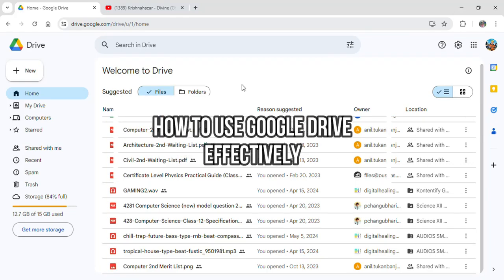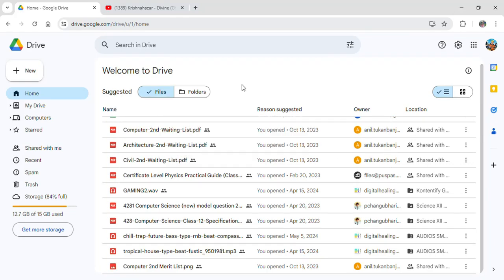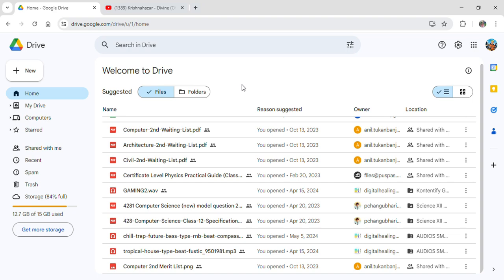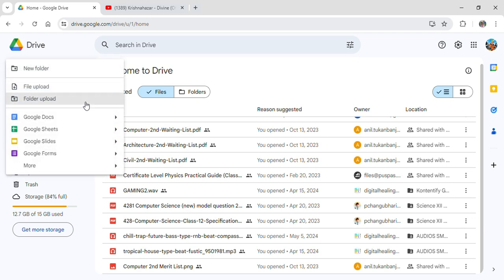How to Use Google Drive Effectively 2024 | Google Drive Tutorial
Learn how to use Google Drive in a simple and effective way. This video will show you how to organize your files, share documents, and use all the important features that make Google Drive useful for managing your work and personal files.

00:00 Intro